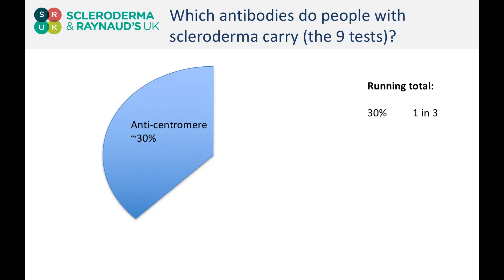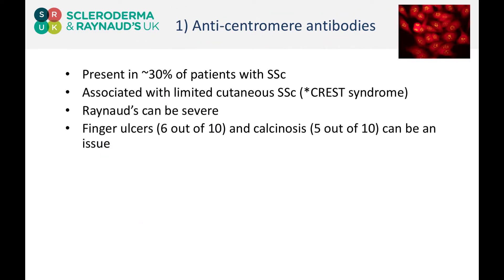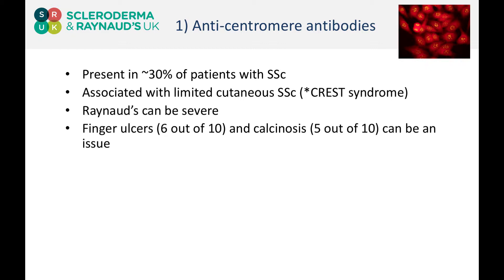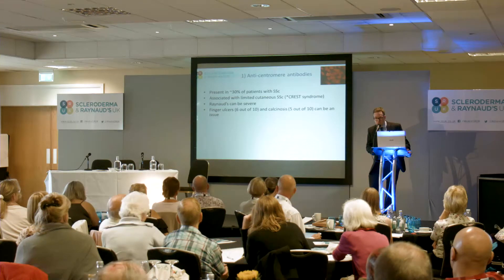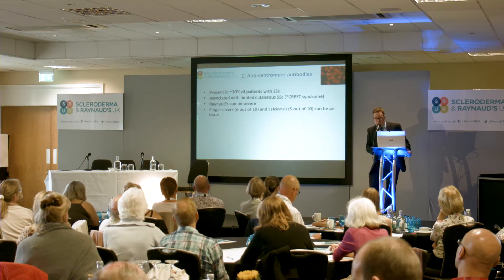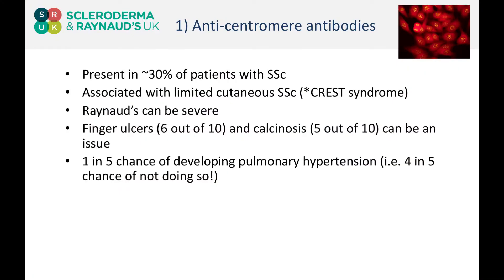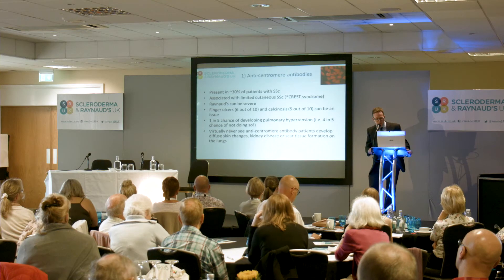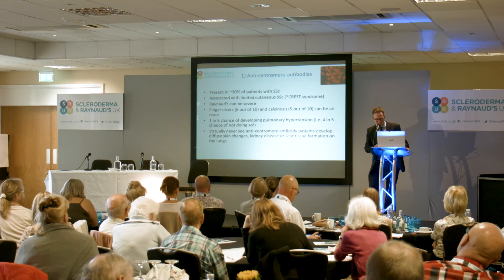Dr John D Pauling explains Anti Centromere Antibodies